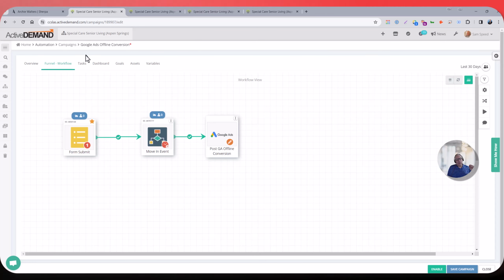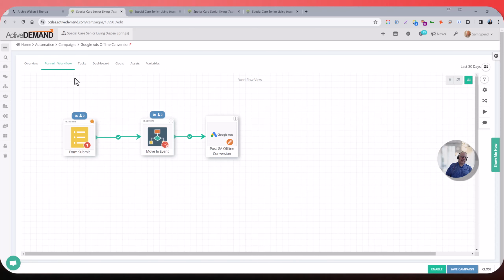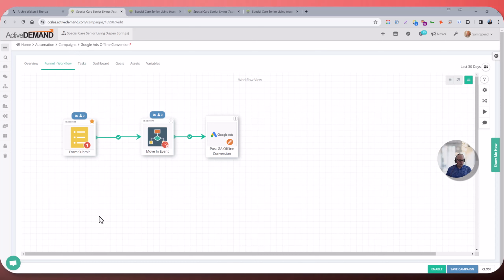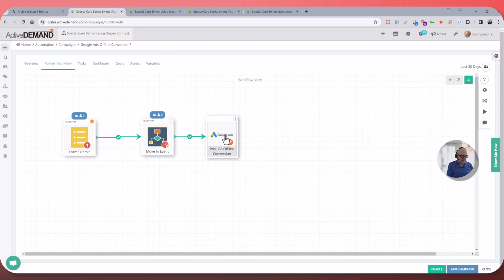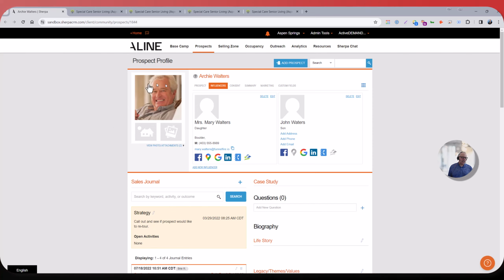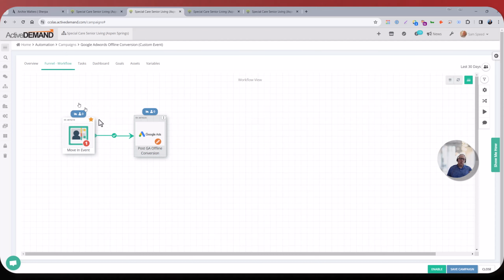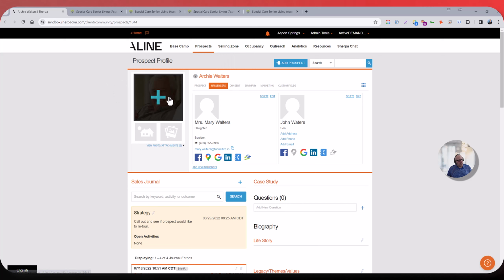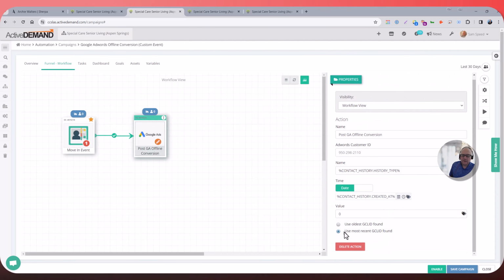Posting Offline Conversions to Google Ads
Using ActiveDEMAND is an easy way to solve the complex problem of posting a GCLID to Google Ads as an offline conversion. This video shows the use case of senior living